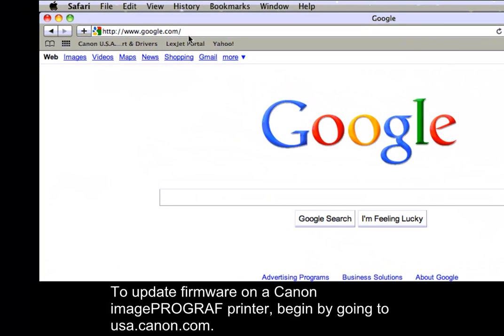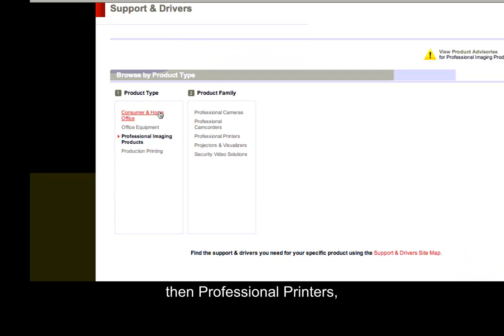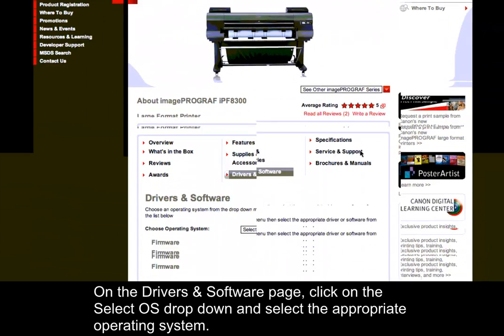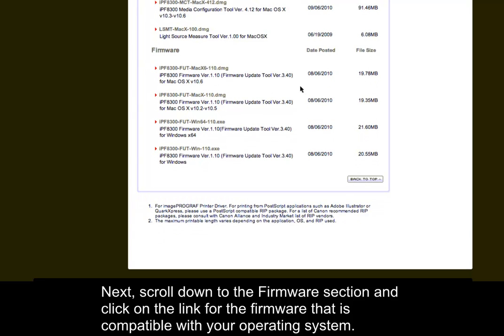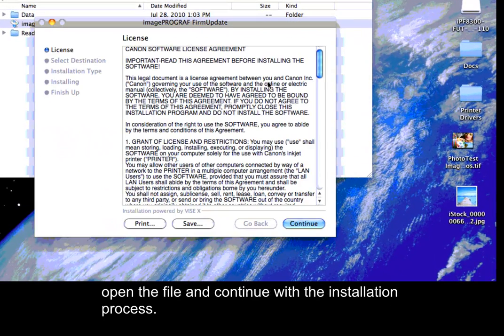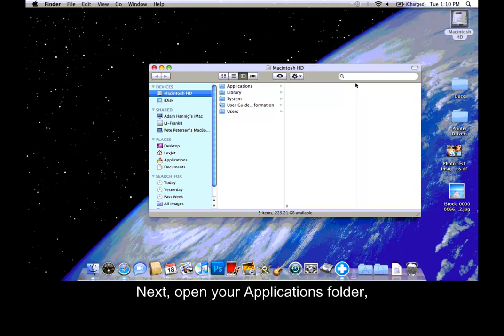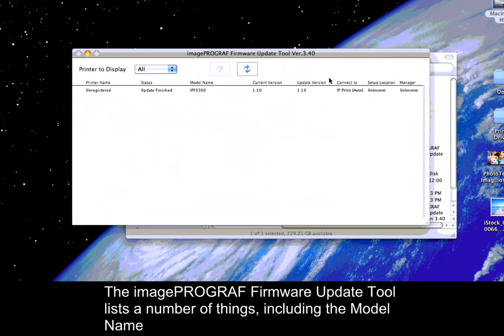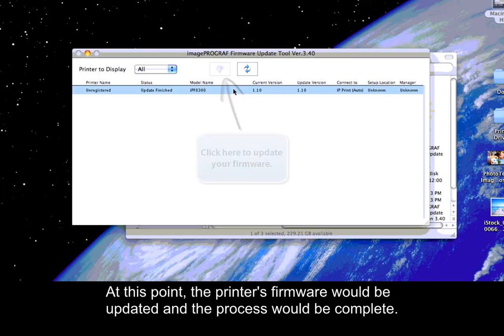Canon iPF Printers - Updating Firmware - Mac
Learn how to update the firmware on a Canon imagePROGRAF printer using a Mac (OSX, Tiger, Leopard, Snow Leopard)